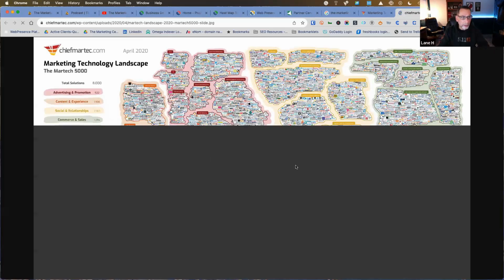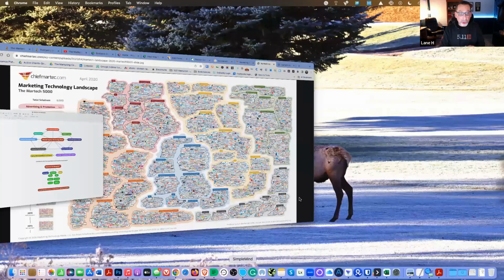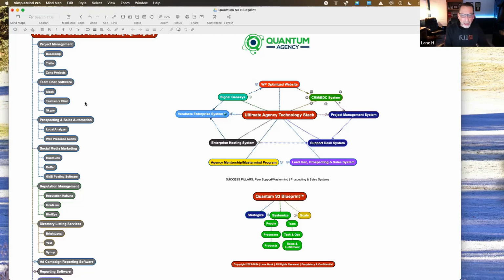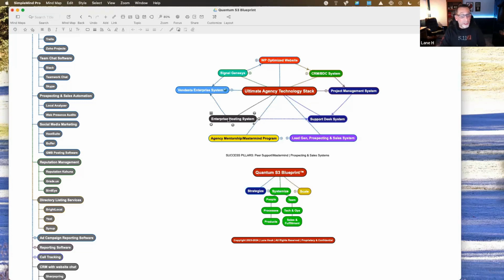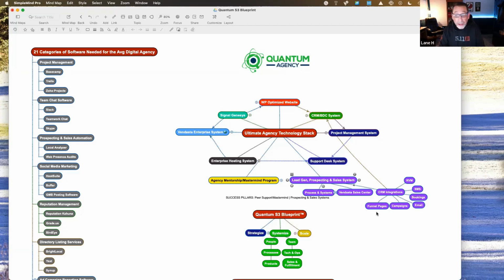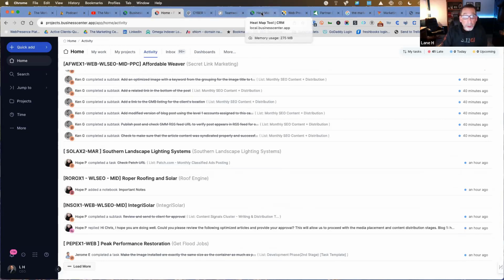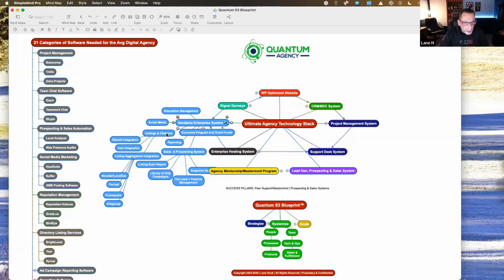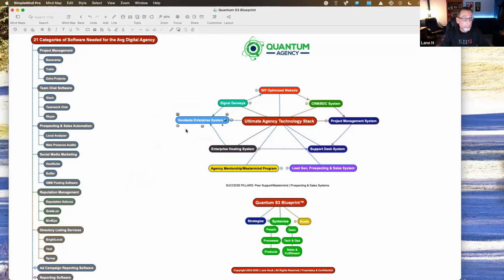November 2023 MCOE Masterclass| Crafting Success: Mastering the Agency Technology Stack Part 2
Join me for an exclusive episode focused on revolutionizing the tech game for digital agencies and tech enthusiasts! In this episode, I'll delve into the crucial backbone of marketing success: the agency technology stack. Whether you're part of a digital agency or a tech enthusiast eager to maximize efficiency and elevate operations, this is an unmissable opportunity! I'll share my invaluable journey of simplifying and optimizing the technology stack within my agency, offering expert insights into essential software categories for every digital agency's toolkit. Discover how to select, implement, and leverage the right tools effectively to drive efficiencies and enhance productivity. Gain a firsthand look at my agency technology stack, including indispensable components like teamwork tools, cutting-edge hosting systems, high-level CRM solutions, and Signal Genesis. Plus, explore the benefits and capabilities of tools like Vasta through live demonstrations. Learn from my experience as I discuss the effectiveness of our chosen technology stack, acknowledging imperfections while showcasing the immense value these tools bring to the table.

Learn from Lane's experience as he discusses the effectiveness of their chosen technology stack, acknowledging the imperfections while showcasing the immense value these tools bring to the table.

To learn more about the Marketing Center of Excellence, please visit our